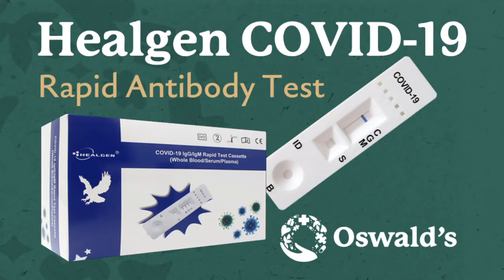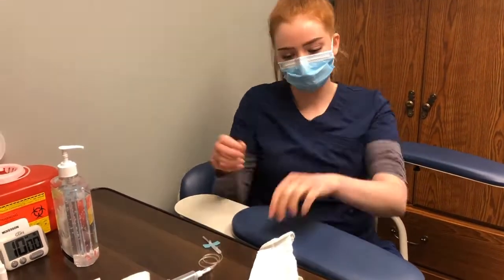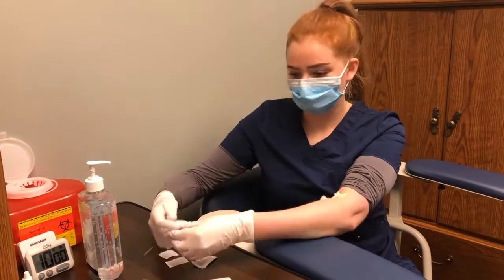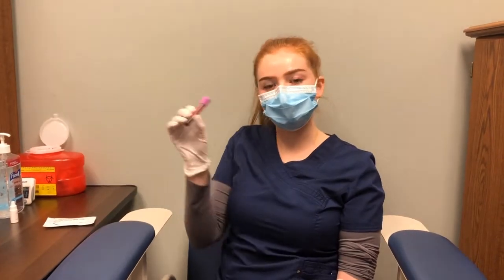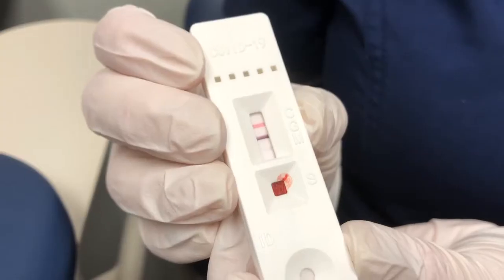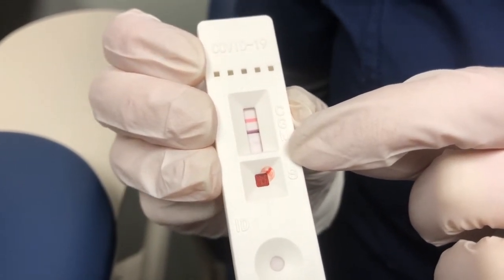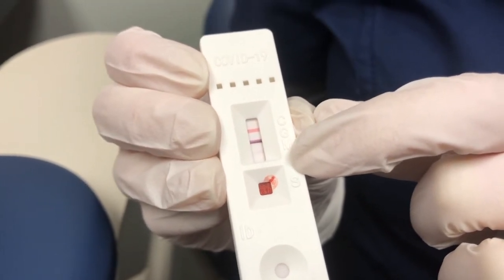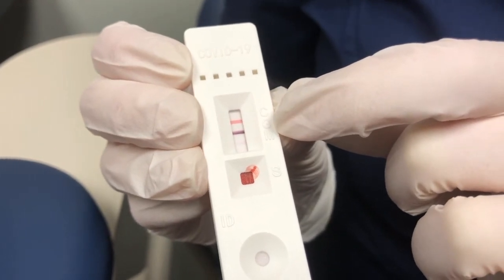Healgen COVID-19 Rapid Antibody Test after the 2nd Dose of the COVID-19 Pfizer Vaccine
Watch our phlebotomist Haley administer the Healgen COVID-19 antibody test 2 weeks after her second dose of the Pfizer vaccine. It works!

Notes from Healgen:

-This test has been authorized by the FDA under an EUA for use by authorized laboratories.
-This test has not been FDA cleared or approved.
-This test has been authorized only for the presence of IgM and IgG antibodies against SARS-CoV-2, not for any other viruses or pathogens.
-This test is only authorized for the duration of the declaration that circumstances exist justifying the authorization of emergency use of in vitro diagnostics for detection and/or diagnosis of COVID-19 under Section 564(b)(1) of the Act, 21 U.S.C. § 360bbb-3(b)(1), unless the authorization is terminated or revoked sooner.
-Positive results may be due to past or present infection with non-SARS-CoV-2 coronavirus strains, such as coronavirus HKU1, NL63, OC43, or 229E.
-This product is intended for professional use and not for home use.
-Not for the screening of donated blood.